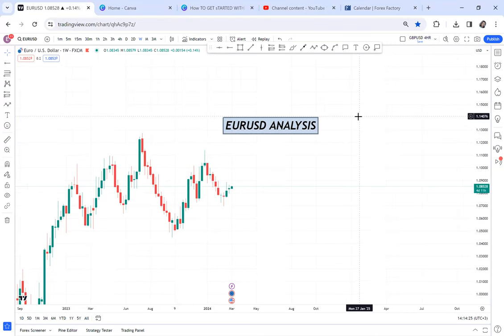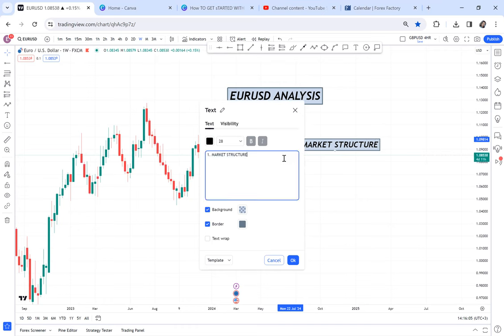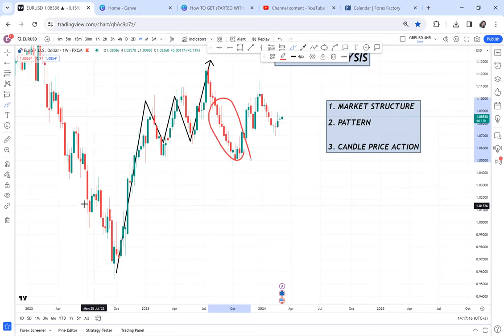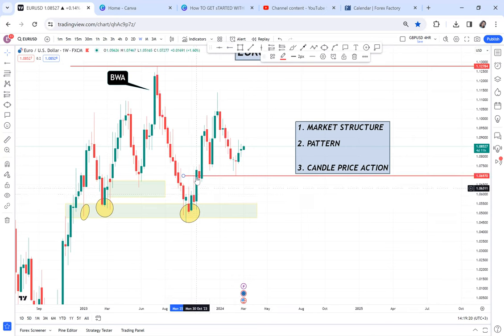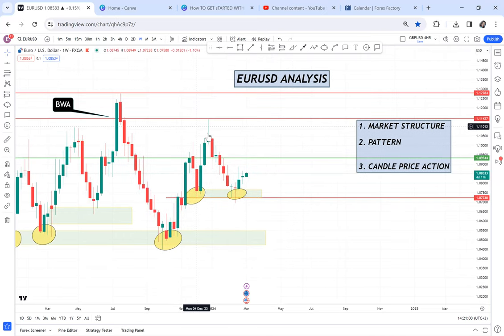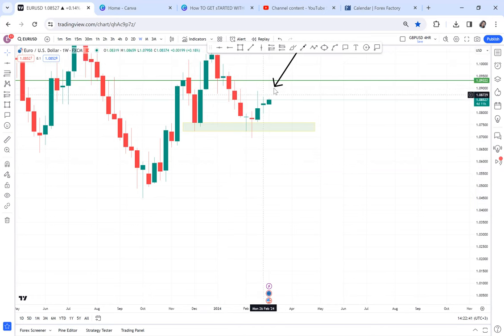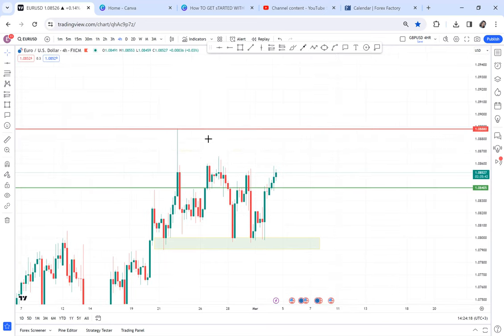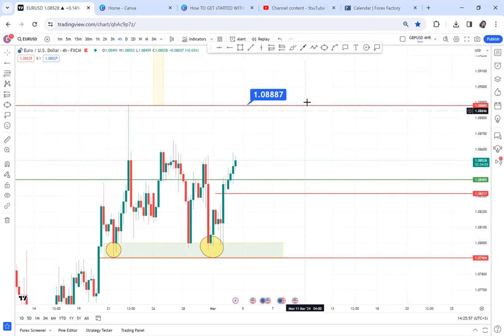EURUSD WILL BUY TO 1.0900